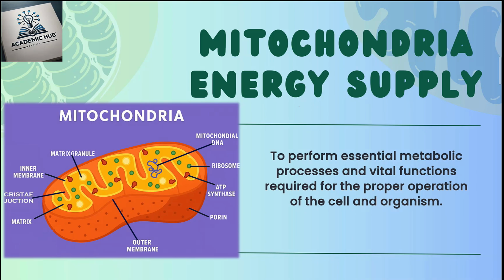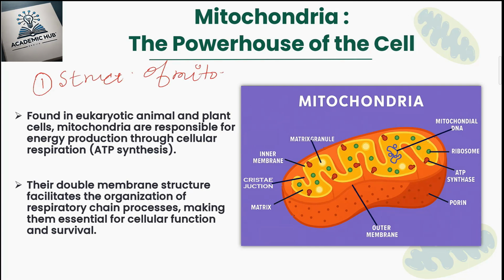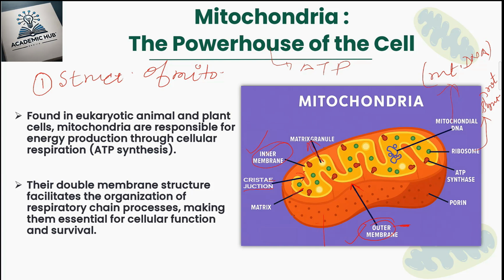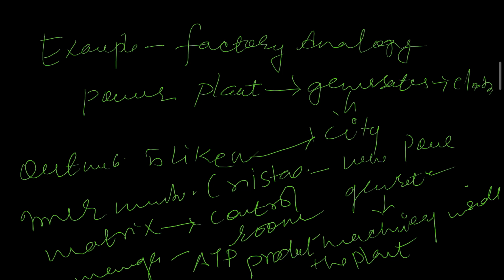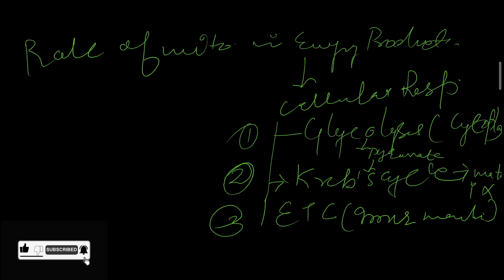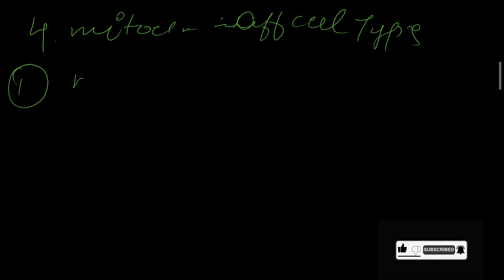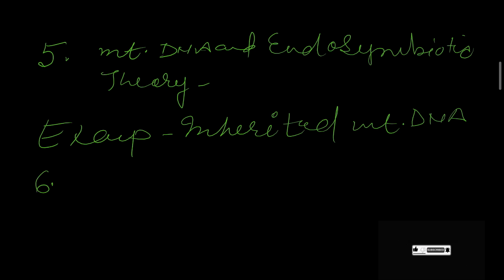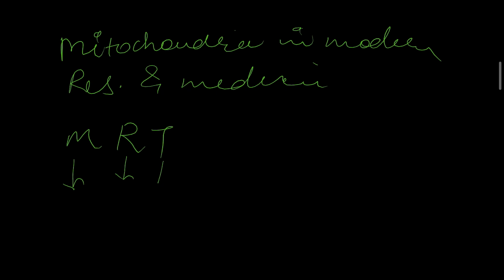Mitochondria : The Powerhouse of the Cell | Complete Guide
Welcome to Academic Hub – Your Gateway to Knowledge & Success!
 Part- 9 Mitochondria : The Powerhouse of the Cell | Complete Guide

Ever wonder where your energy really comes from? It's not just the food you eat, but the tiny powerhouses inside every one of your cells. Welcome to our complete guide on mitochondria!
In this video, we explore the fascinating world of mitochondria, the organelles responsible for generating ATP—the main energy currency that fuels everything you do. We'll break down their complex structure, explain the process of cellular respiration, and uncover their surprising roles beyond just energy production.
Join us as we journey from the Krebs cycle to the revolutionary endosymbiotic theory, and learn why mitochondrial health is crucial for preventing disease, slowing aging, and unlocking peak physical and mental performance.
▶️ In This Video, We Cover:
0:00 What are Mitochondria? (The Powerhouse of the Cell)
1:15 The Detailed Structure of a Mitochondrion (Membranes, Cristae & Matrix)
2:45 How Mitochondria Produce Energy (Cellular Respiration Explained)
4:30 The Krebs Cycle & Electron Transport Chain
5:50 Functions Beyond Energy (Apoptosis, Calcium Storage & More)
7:10 Mitochondria in Different Cells (Muscles, Nerves & Liver)
8:15 Mitochondrial DNA & The Endosymbiotic Theory
9:30 Mitochondrial Disorders and Diseases (Leigh Syndrome, Parkinson's)
10:45 The Future of Mitochondrial Research (MRT & Anti-Aging)
11:50 Conclusion: Why Mitochondria Are Vital for Life
If you're a student of biology, a health enthusiast, or just curious about how your body works, this video is for you!